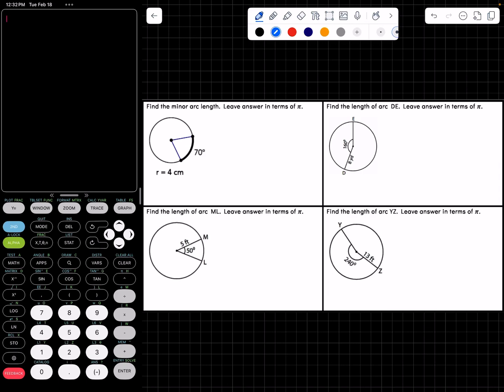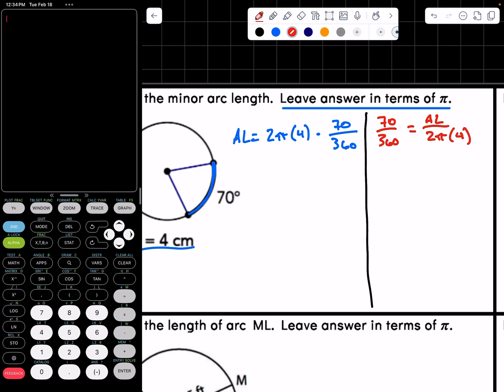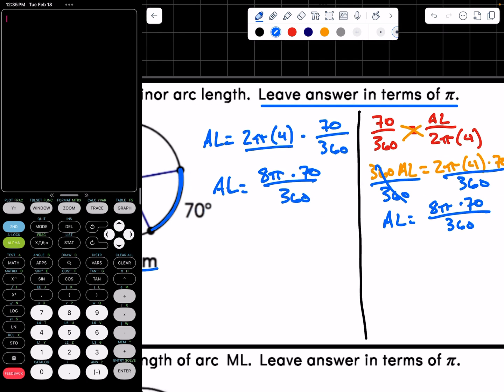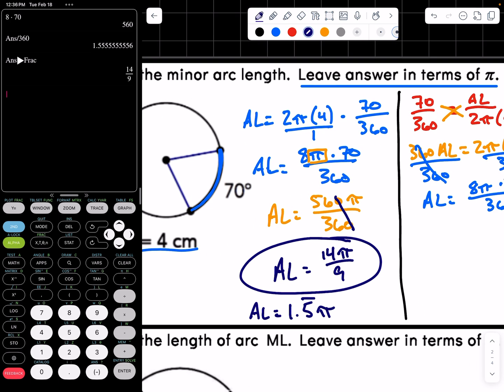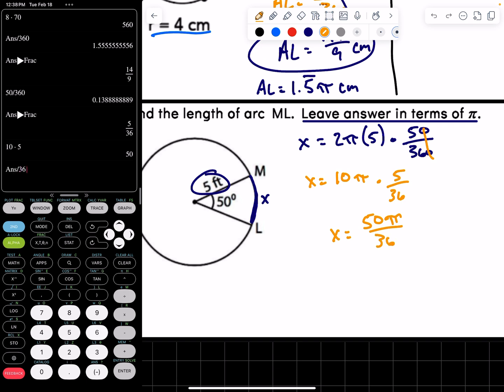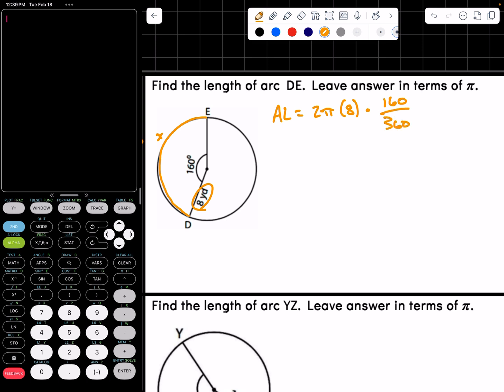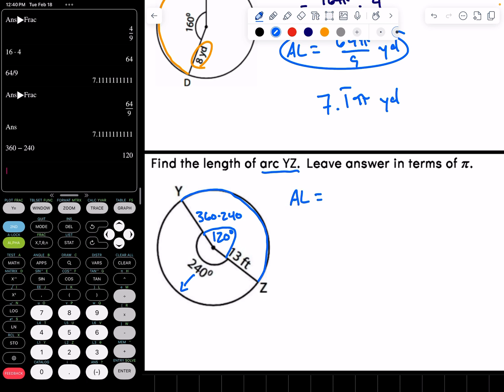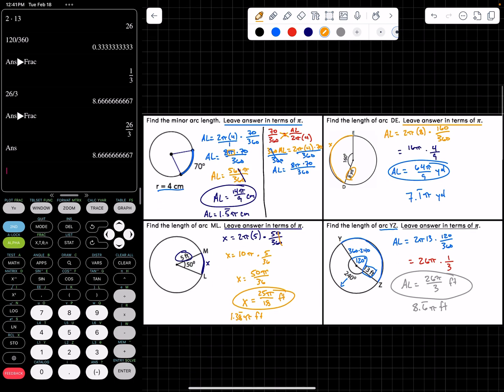M4T1.2 - Arc Length - Examples